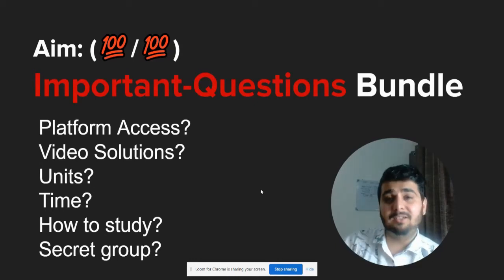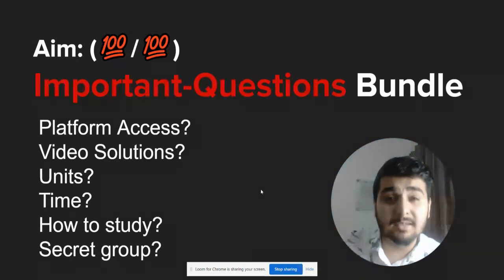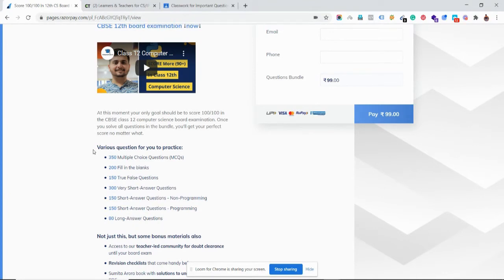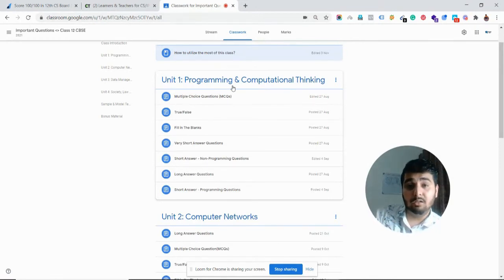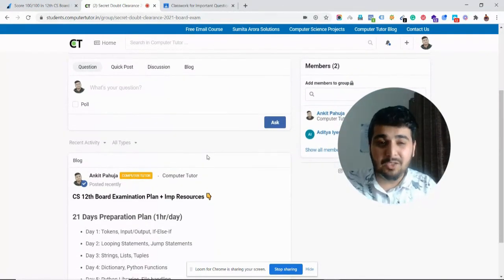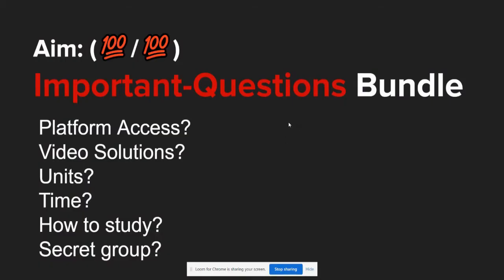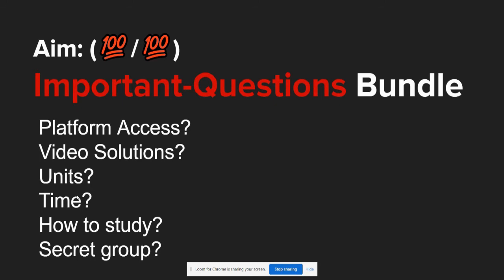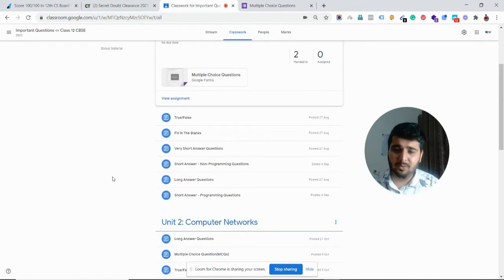Imp Questions Bundle To Score 100/100 | 12th Computer Science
Score high in CBSE class 12 computer science python examination with theory, practicals, projects covered.